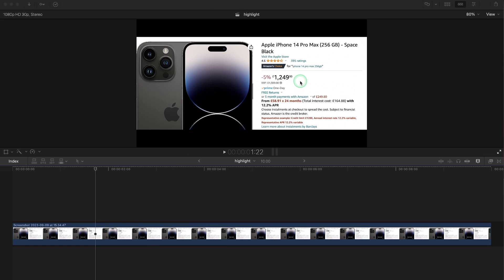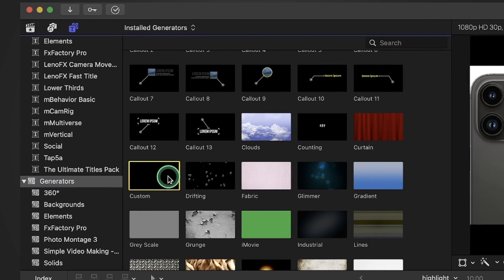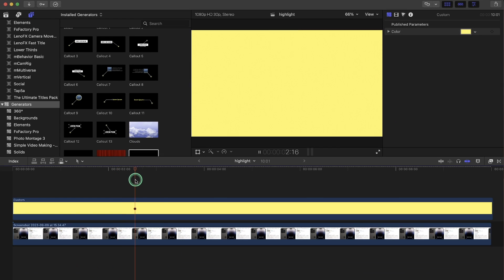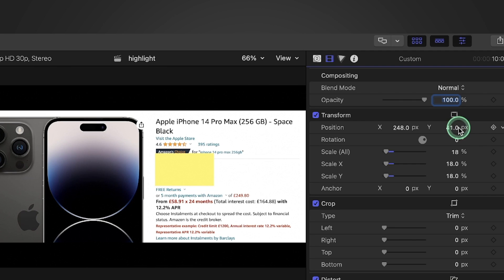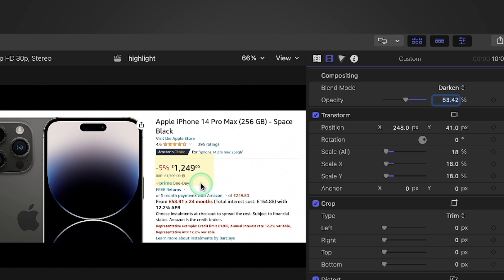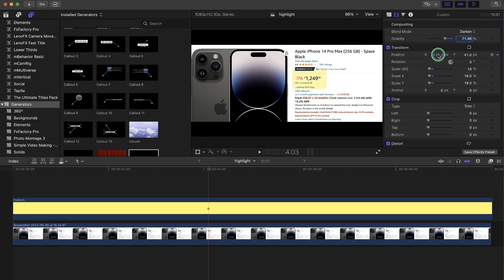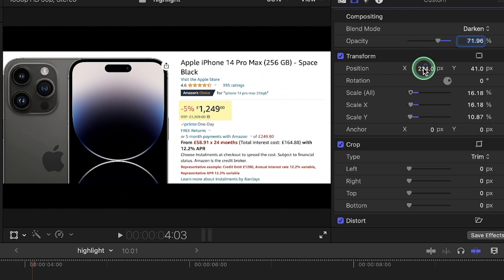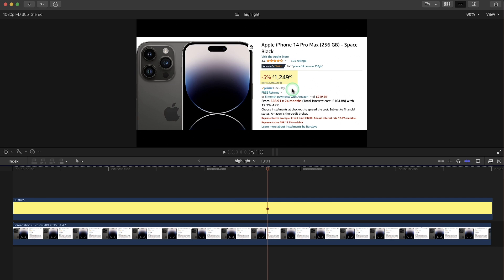How To HIGHLIGHT TEXT In Final Cut Pro X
🌟 Discover how to HIGHLIGHT text in your videos using Final Cut Pro X! In this tutorial, we'll show you how to create a yellow highlight box around specific sections of your video clips or b-roll. Master this technique and make your videos stand out! 🌟